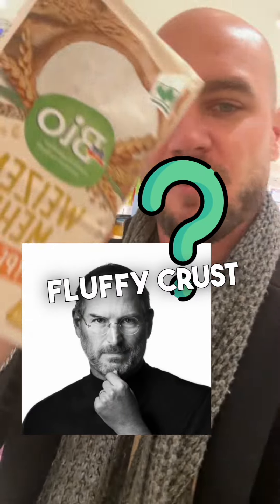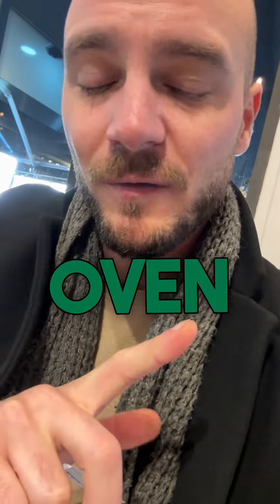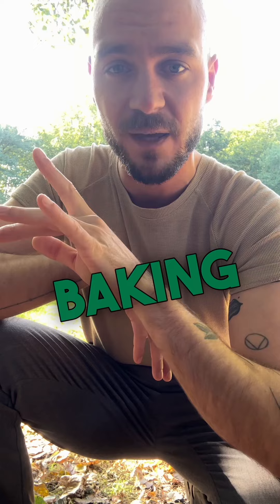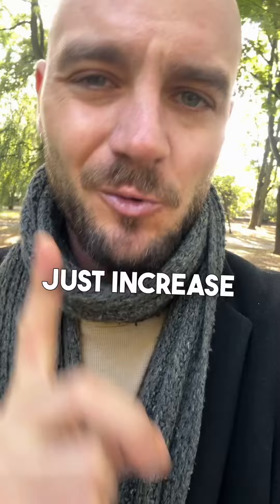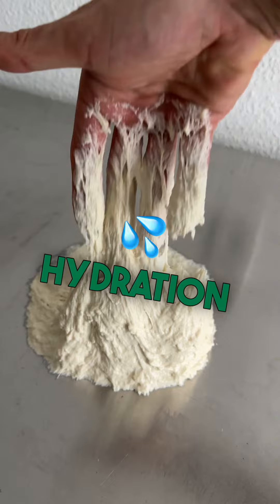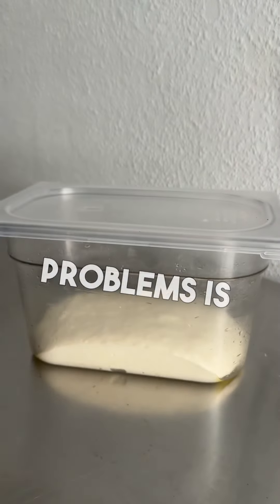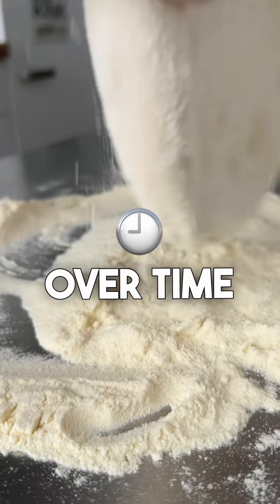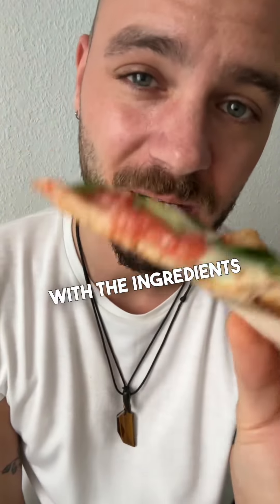THE PROBLEM WITH MAKING NEAPOLITAN PIZZA AT HOME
Can you actually make decent neapolitan style pizza with regular flour from the supermarket?

In your home oven?

When we want to make fluffy crust pizza at home we face 3 major problems:

NUMBER 1: Low Baking Temperature

The maximum temperature of a domestic oven is 250C. The lower the baking temperature, the longer the baking time & the more water we lose out of the dough due to evaporation. Hence, a thin and crunchy and not soft & fluffy crust.

However, this can be compensated by  increasing dough hydration. which leads us to problem...

NUMBER 2: Lack of Skills

A home pizza chef does not have the skills to handle doughs with high water contents with his hands.

AND…

NUMBER 3: Regular Flour tastes Bland and has Low Gluten Content

The solution to these problems is called - LONG COLD BULK PROOF in which the dough doubles its volume!

1. It give the flour time to absorb the high water levels to compensate long baking times

2. It builds gluten bio-chemically over time, so kneading technique is not required

3. It creates a lot of flavor due to long fermentation

Here is the recipe:

500g Flour
350g Water
5g Fresh Yeast
15 g Salt

Mix everything to a rough mass without clumps, put into a container and cover, let rise at room temp until it starts to rise, let rise overnight in the fridge until doubled in volume.

Next day, make dough balls, cover and let them rise until doubled at room temperature, bake pizzas.

Grazie mille,
Gemello

Equipment:

My Spiral Mixer/Kneading Machine:
SPIRAL MIXER GRILLETTA IM 5

My Pizza Oven:
ELECTRIC PIZZA OVEN EFFE UNO P134H

My Pizza Peel:
LILLY CODROIPO 3D

Grazie mille,
Gemello :-)